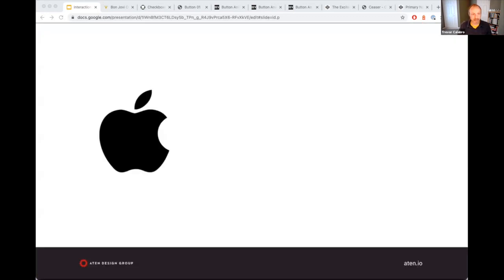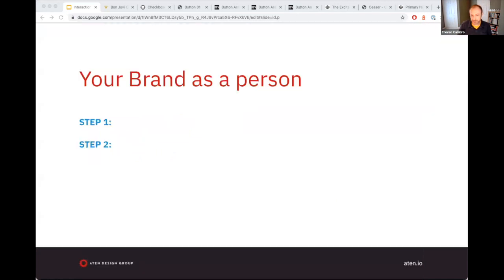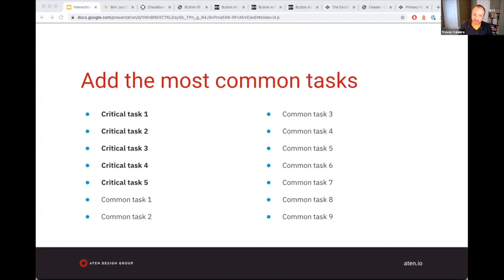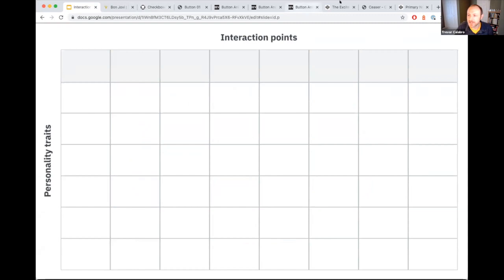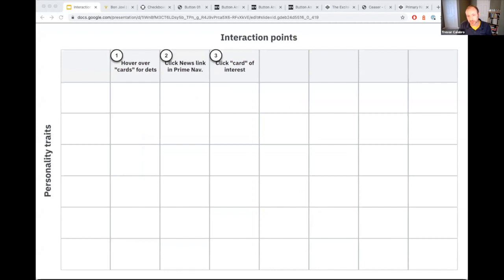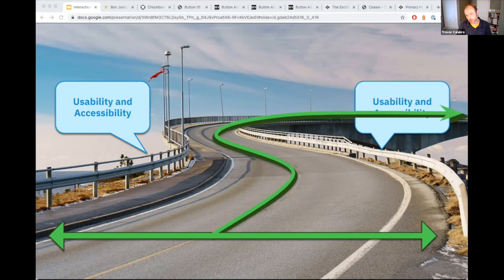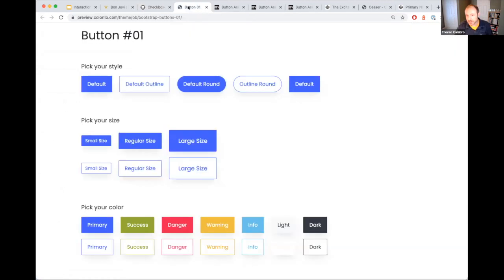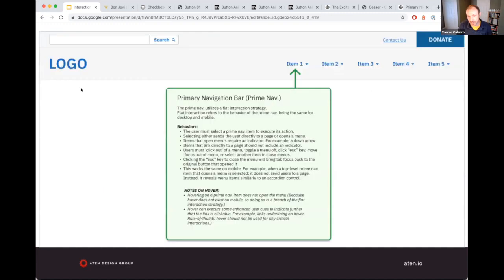Brand-driven UX Strategies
Most brand guidelines do a good job describing how your website should look, but what about how it should feel to the user?

Aside from some copywriting guidance, most brands fall short when describing a website’s interaction strategy. Especially considering the role interaction design plays in determining the way your website works for its users. Senior UX Strategist, Trevor Calabro will walk through a step-by-step framework for extending your existing brand standards into a scalable interaction design strategy. He’ll detail real-world examples and provide worksheets that streamline adding interactions into your current brand.

This webinar focuses on:

 - Auditing your current brand guidelines
 - Transforming visual style guidelines into interaction design first principles
 - Creating a system for incorporating your brand strategy in your UX designs